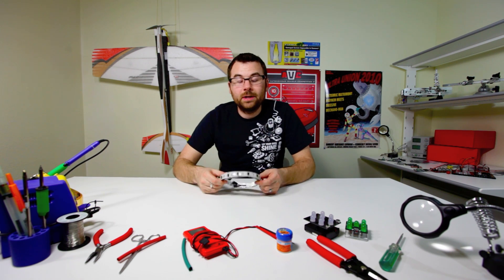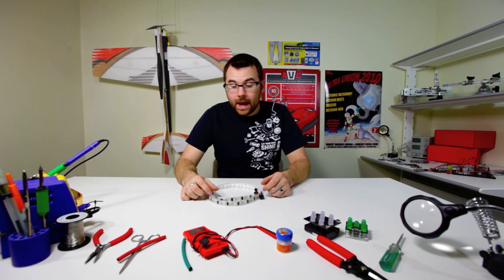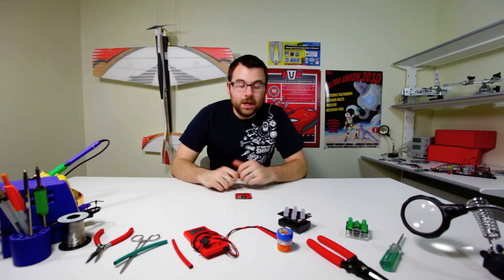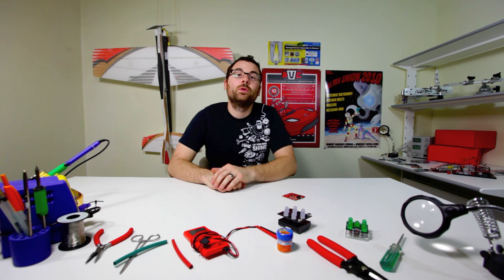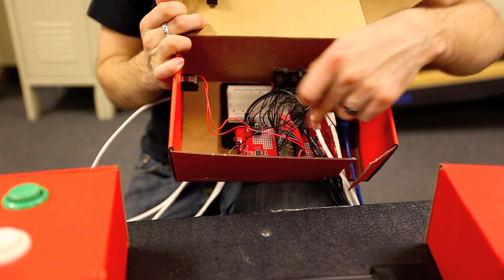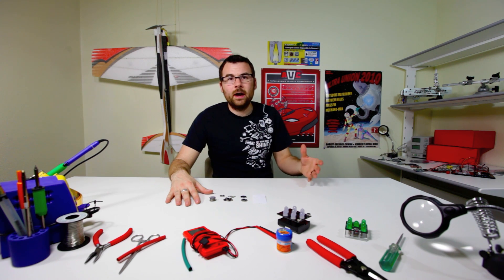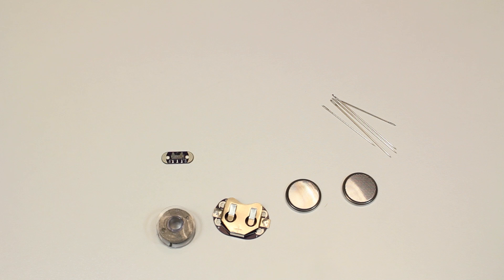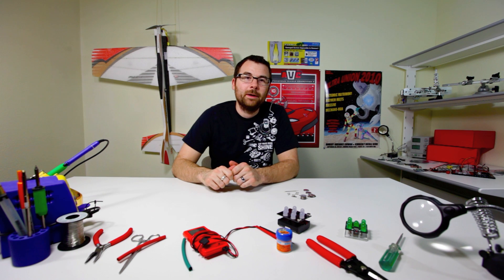SparkFun 4-8-11 Product Showcase